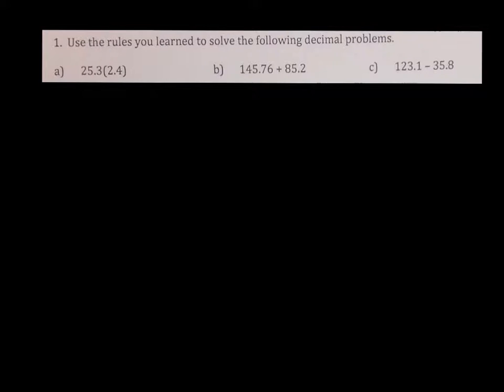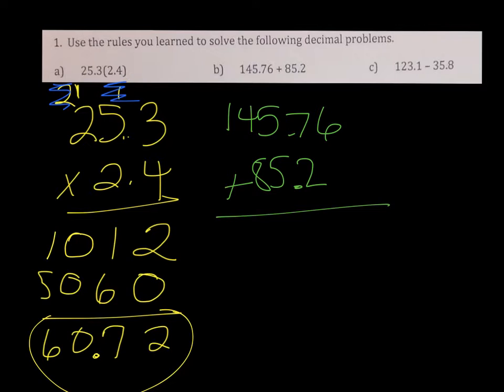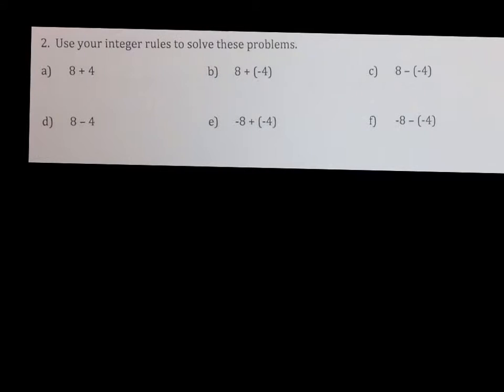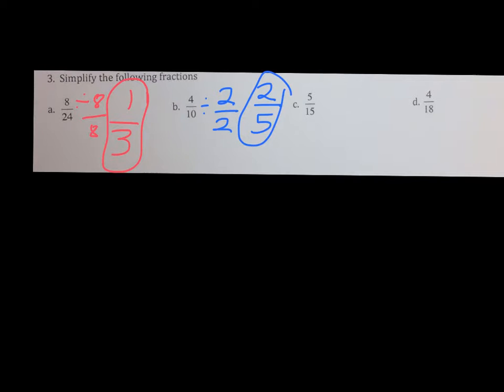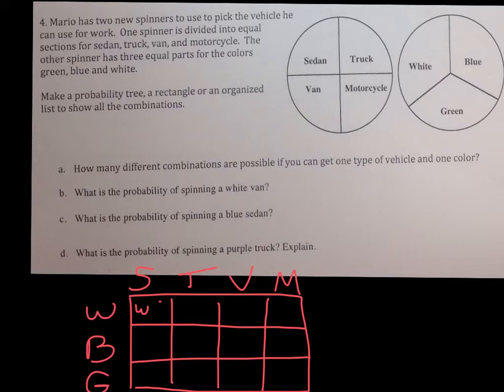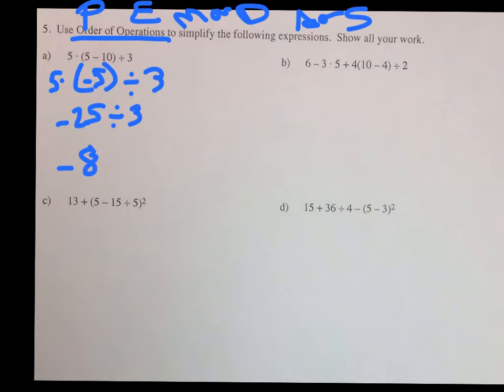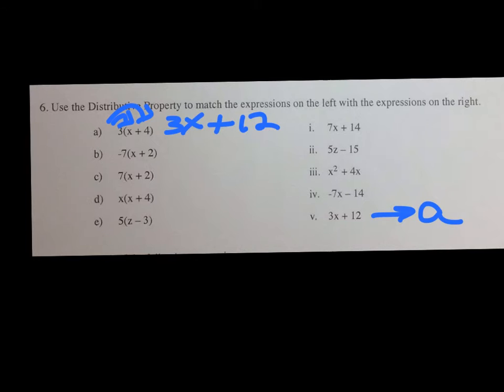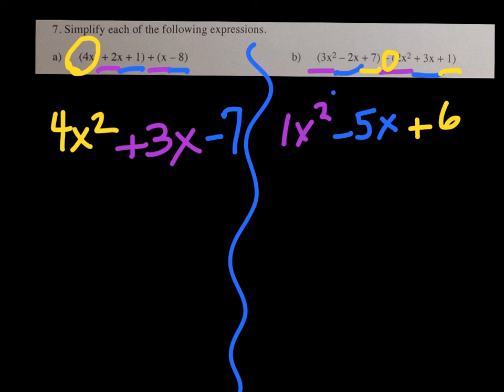Hanes Review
This is an explanation of some review problems for 7th grade